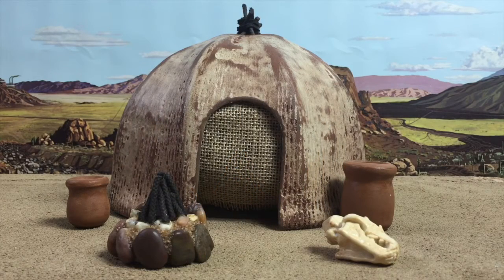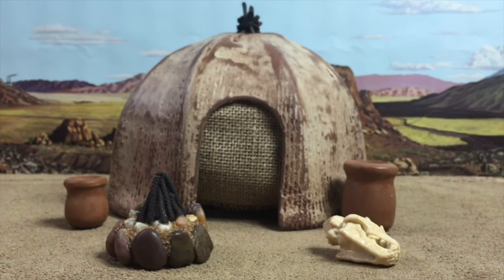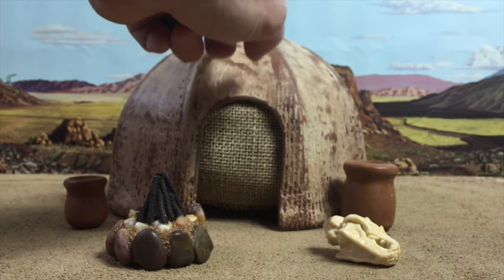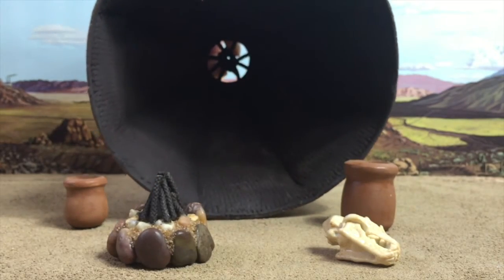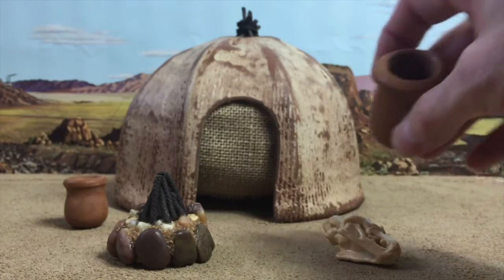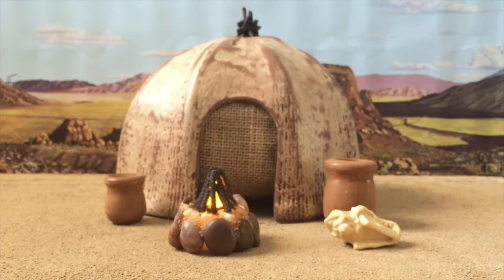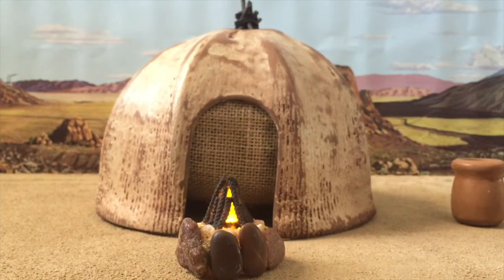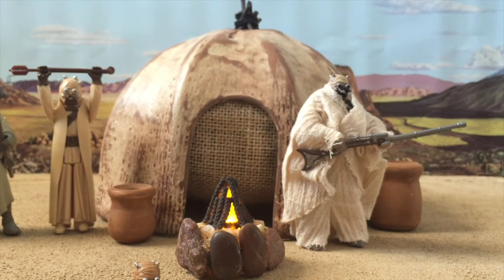Empire Toy Works Custom Tusken Sand People Hut & Accessories / Star Wars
This is a custom Tusken Sand People Hut with accessories handcrafted by Empire Toy Works.  Web: empiretoyworks.com
Action Figure (s) not included.
Adapa11 rating: 5 / 5 Stars